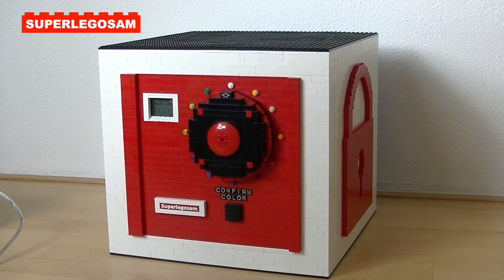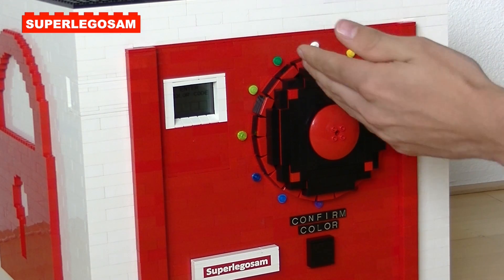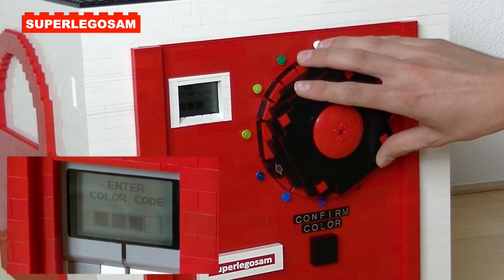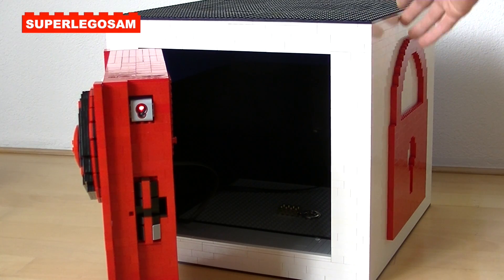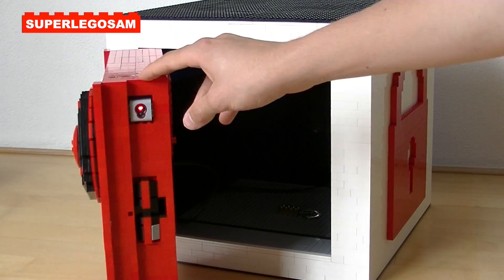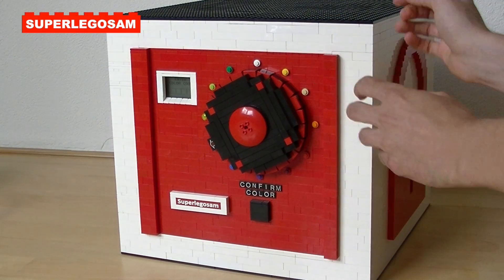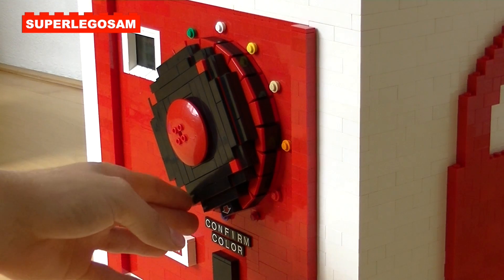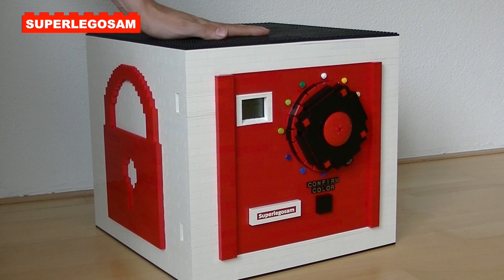Huge LEGO safe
Building time: 2 weeks. Weight: 10 kilos. Contains thousands of bricks.

Hello everyone, this is a video of my latest creation: a LEGO safe! Using a LEGO MINDSTORMS intelligent brick, I've built a color-coded safe which will keep all your belongings secured. It closes automatically and is so strong that you can even sit on it without breaking it.

And as usual: I won't sell this machine, so please don't ask for it. :)

- SUPERLEGOSAM

LEGO® and MINDSTORMS® are trademarks of The LEGO Group of companies which does not sponsor, authorize or endorse this channel or its content.